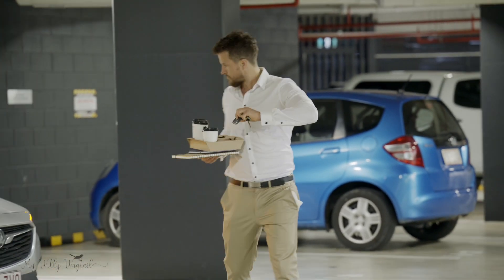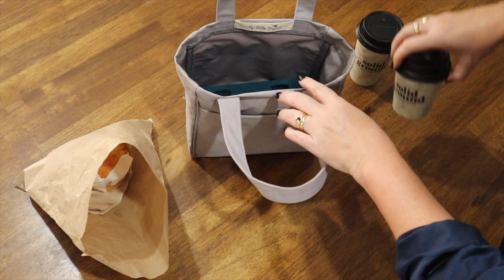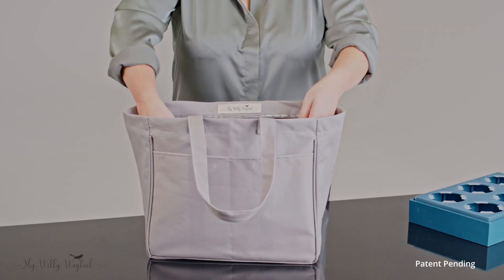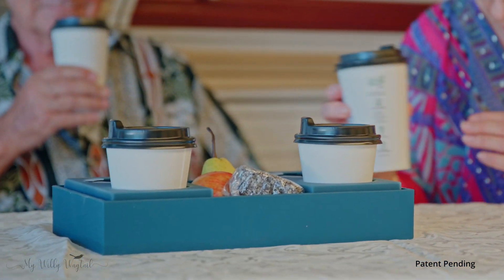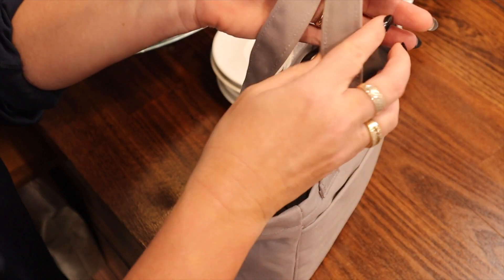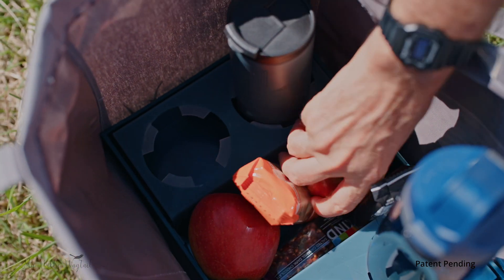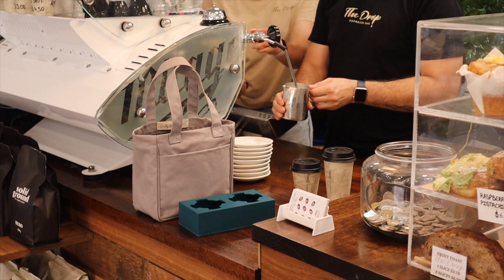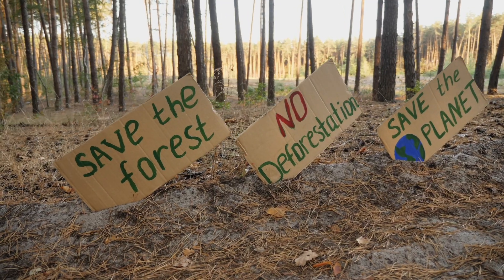URBAN COFFEE CARRIER🌍 Designed to Carry your Coffee & Protect our Planet 2 Cup & 6 Cup Modular Combo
🌱 JUST LAUNCHED ON INDIEGOGO WORLDWIDE!!!

🌍It's time to switch from throw-away trays to a more sustainable option. Together we can make a difference to GO GREEN and help future generations.

✅Designed to stand the test of time, it replaces those paper throw-away trays you toss daily.
✅This patent-pending design comes in two sizes

URBAN COFFEE CARRIER
 - 2 Cup Design - $45 (AUD)
  Excellent for the quick coffee dash.
 - 6 Cup Modular Design - $135 (AUD)
  Perfect for the whole family and or
  food deliveries.
✅At $45 (AUD) price point 2 Cup design, you can keep one at the office and one in the car.
✅Compatible with most drink sizes, from small coffee cup sizes to standard wine bottle sizes.

✅It comes with a bag with pockets to hold items like keys wallet, a phone and even straws. Furthermore, the carrier tay is dishwasher-safe, BPA-free, heat-resistant, stain-resistant and leakproof.
✅ Unlike anything else, it's great for at-home or on-the-go use.

🌍We can make a massive difference by replacing the current throw-away cardboard and pulp trays used worldwide daily. These throw-away trays are often used only once and then discarded. The Urban Coffee Carrier has been designed to be sustainable and reusable, So there is no need to throw it away.
🌱We will also plant a tree for every purchase of the Urban Coffee Carrier to help the world thrive, one tree at a time.

🙏So we would love your support and ask you kindly to pledge to our INDIEGOGO campaign, and for as little as $45 (AUD), you are encouraging a movement toward a better future; for this, we thank you!